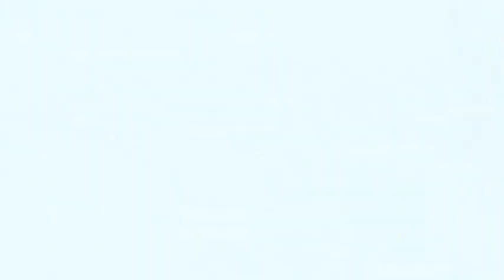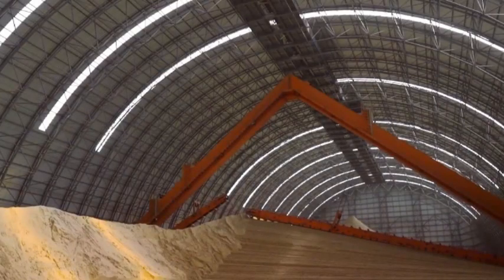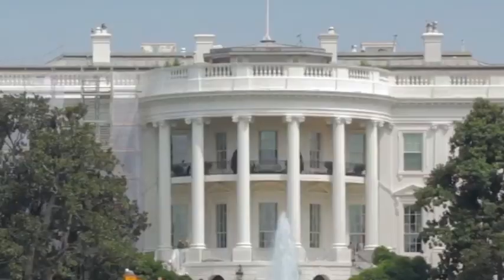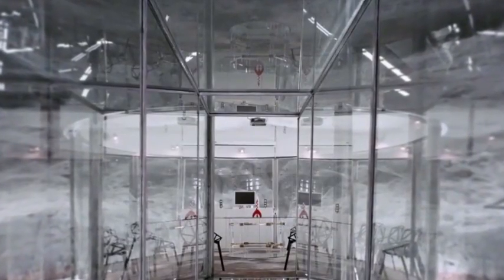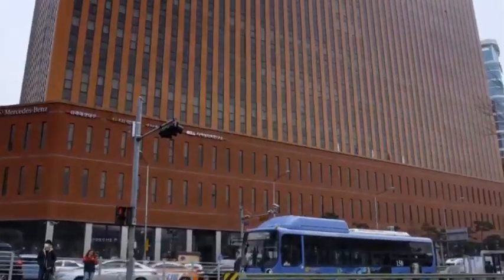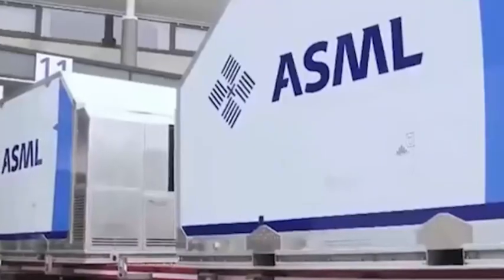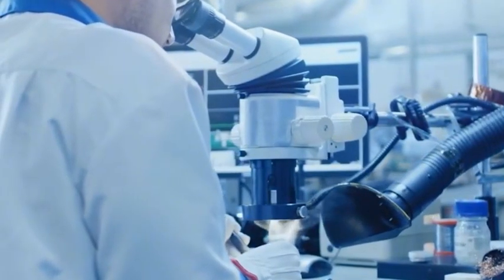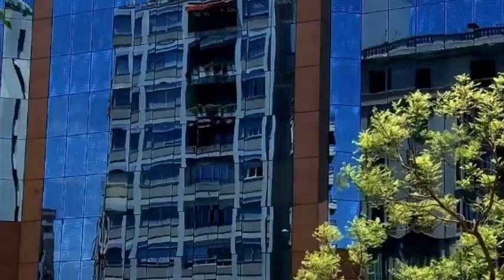The $400M Lithography Monster: Inside the World's Most Advanced Chip Machine!